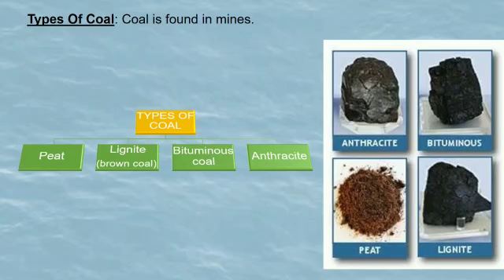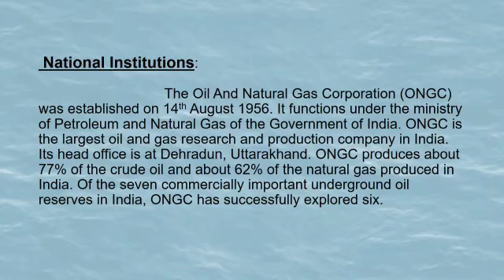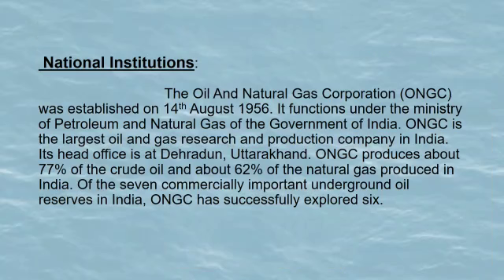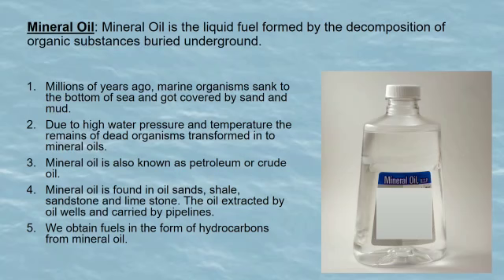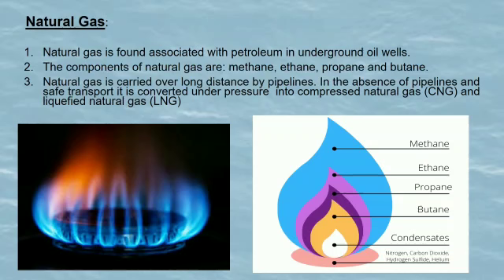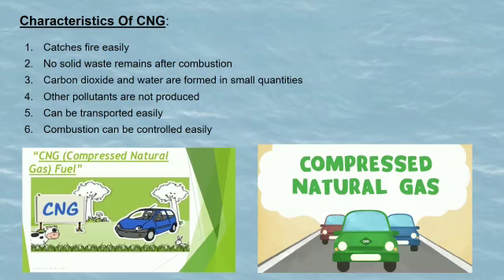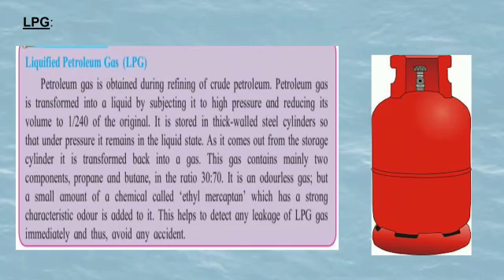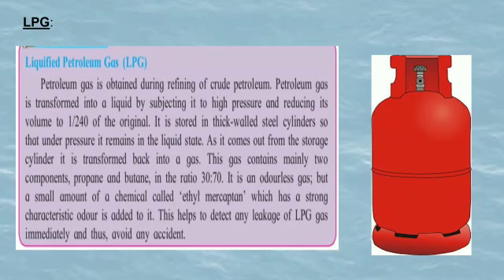STD 7 SUB SICENSE TOPIC NATURAL RESOURCES PART 2 BY MRS FELINA GONSALVES